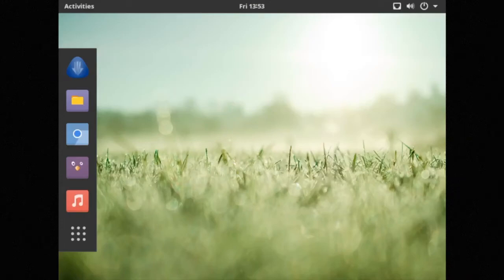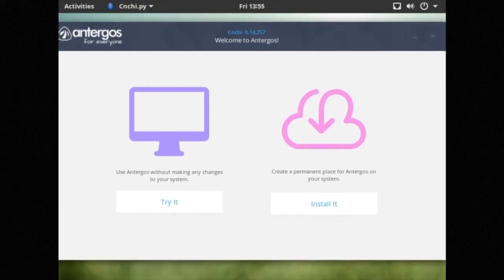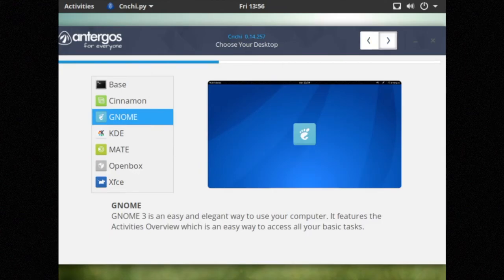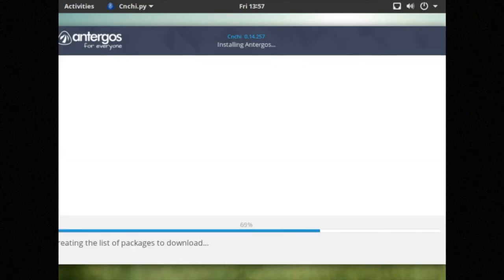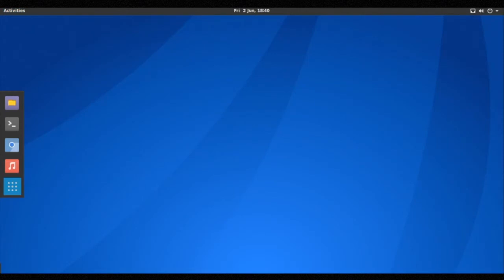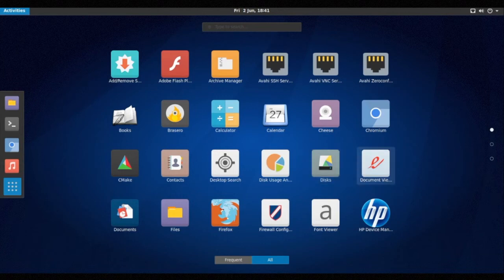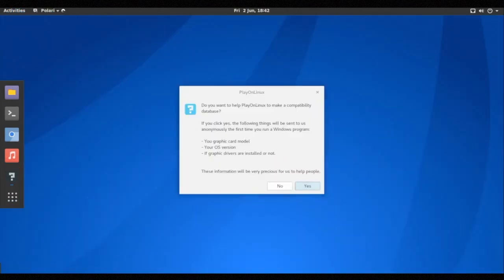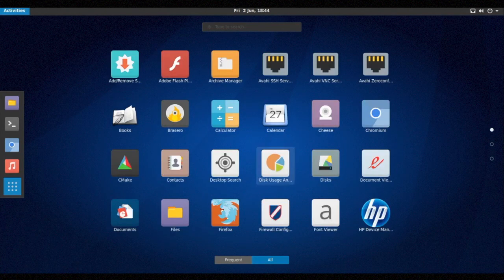Arch Made Even Easier!: Antergos Review